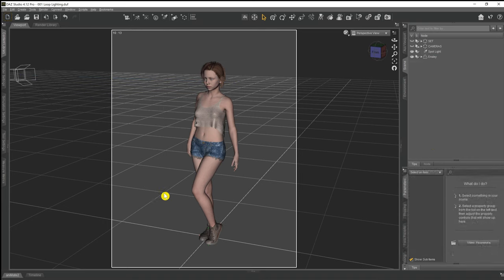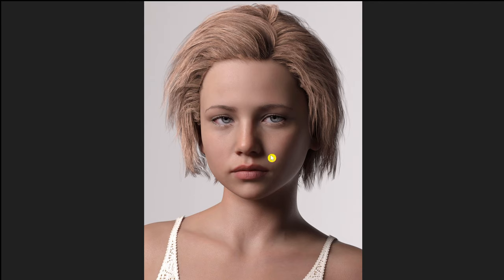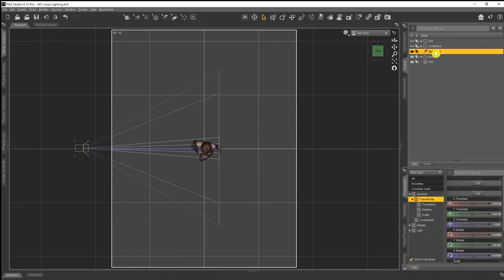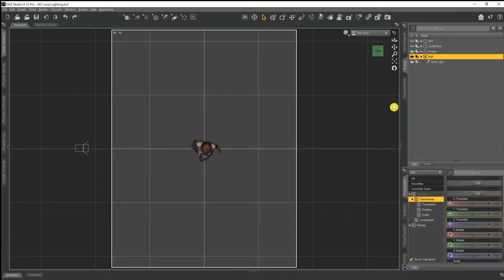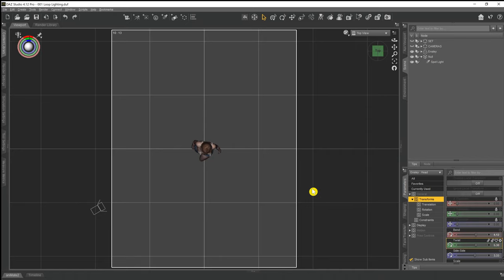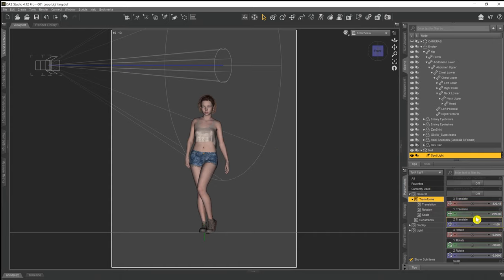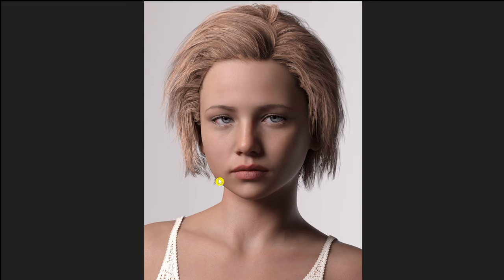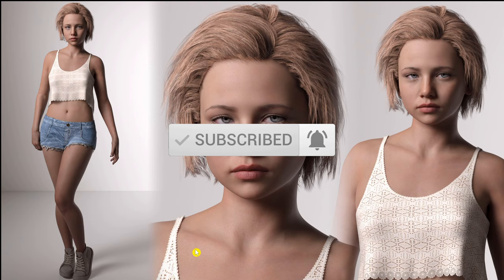Daz 3d Lighting Tutorial : How To Set Up A Loop Light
In this Daz 3D Lighting Tutorial I set up a Loop Light to create a flattering lighting effect on our character portraits. I'm using just a single light to show that you don't need anything too complicated in your scene to get semi-decent results.

This Loop Light set-up is part of a series of videos where I look at different Daz 3d light set ups so we can get a grasp of how light and shadow interact with each to give us the effects that will ultimately, and hopefully, make our final Daz 3D renders better all round.

Links to the assets in this video can be seen above. There is a seperate link to each asset that is used in this video and which links to Daz 3D.